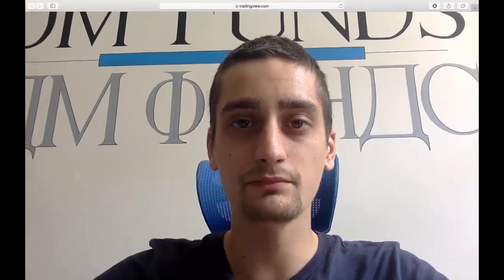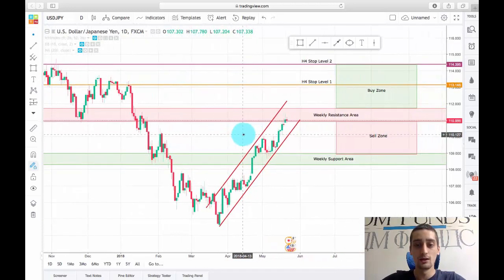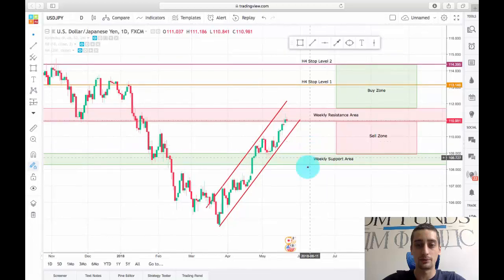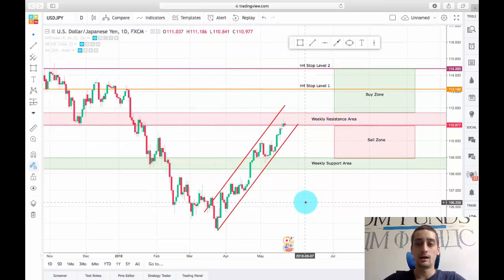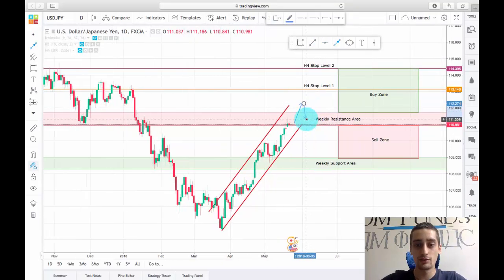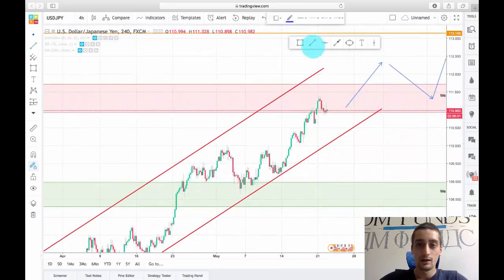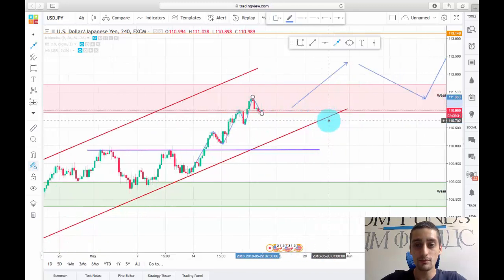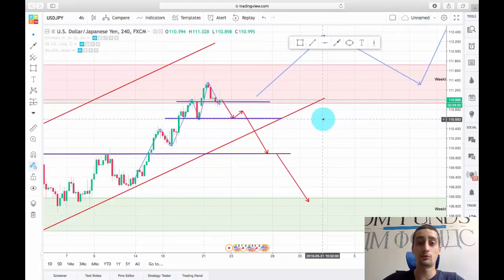How to grab 200 pips from the market - [USD/JPY]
A weekly trading plan I am sharing with you which can produce 200+ pips of traded correctly. We take a look at one of the major currency pairs - USD/JPY!